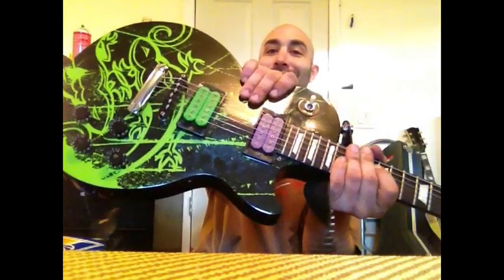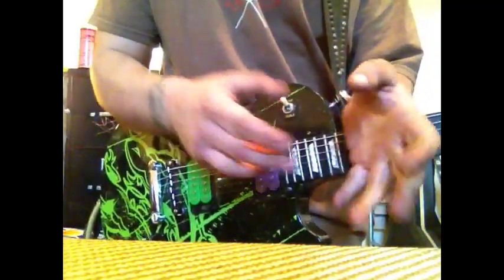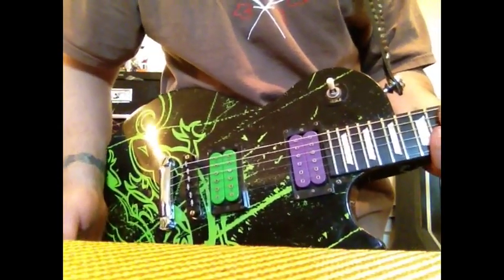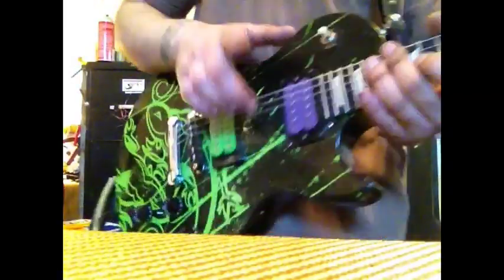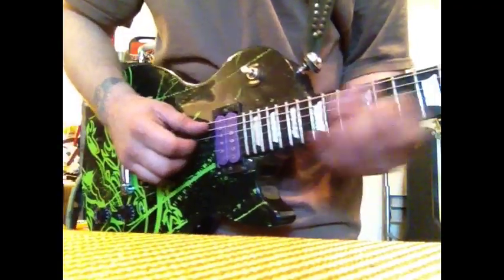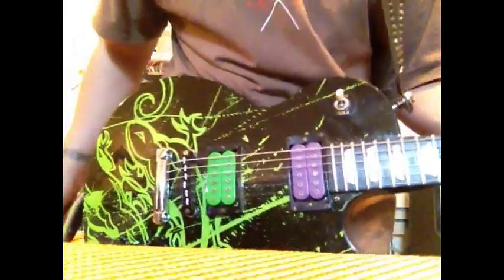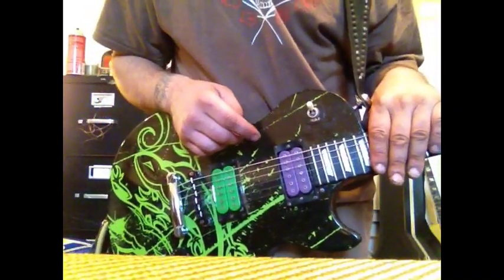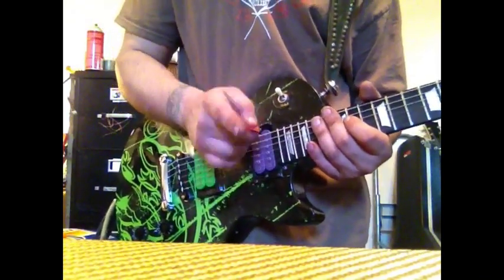Jimmy Page wiring harness 21 tone TEST and demo by Jersey Shore Guitar Garage.com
This is a test and demo of the Jimmy Page Les Paul 21 tone wiring harness by Jersey Shore Guitar Garage.com
The Guitar is a 2003 Epiphone limited edition loaded with a Dimarzio FRED in the bridge and a Dimarzio PAF Joe in the neck.
The amp is a Peavey classic 30 and I am using NO pedals, just a cord and amp.